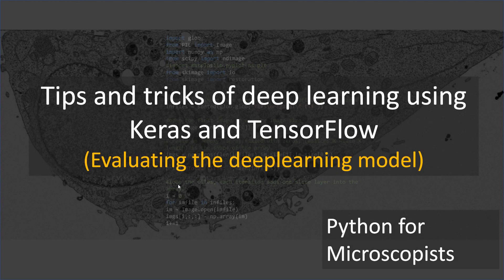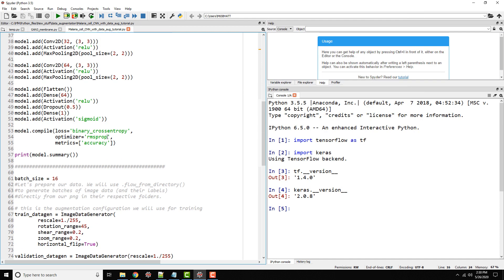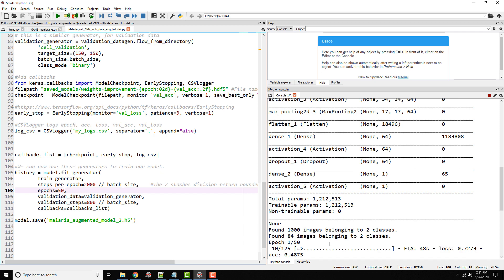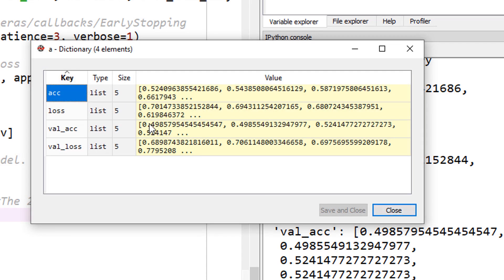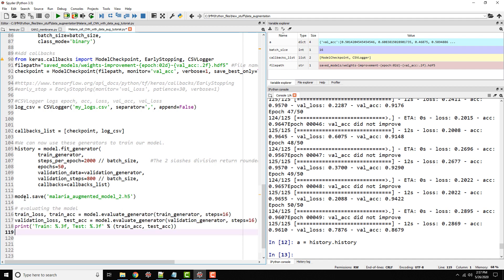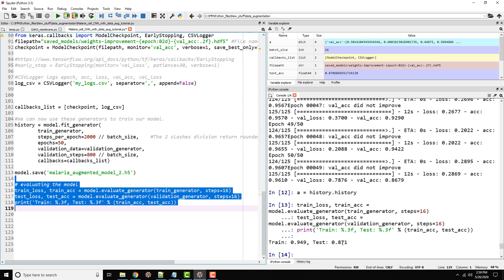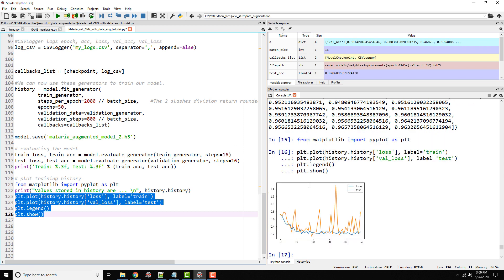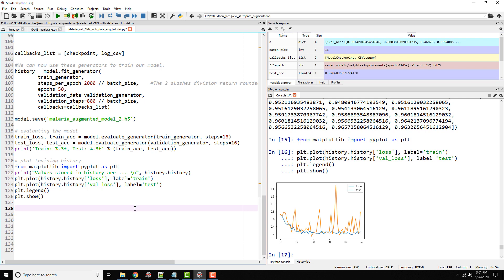130 - Evaluating the deep learning trained model (Keras and TensorFlow)